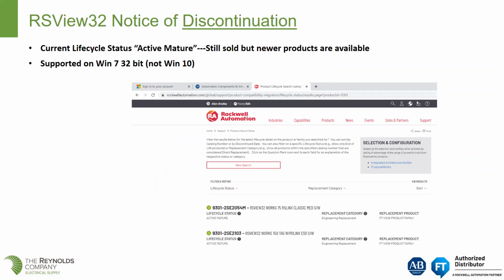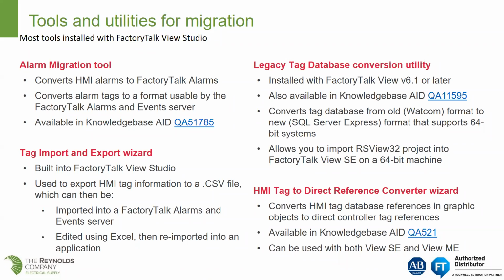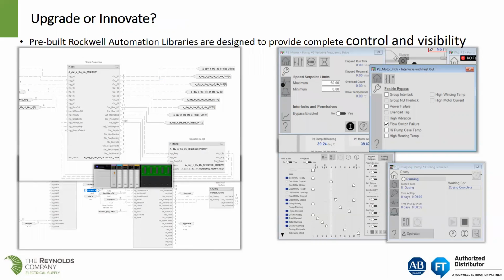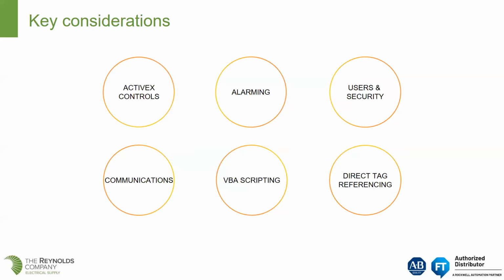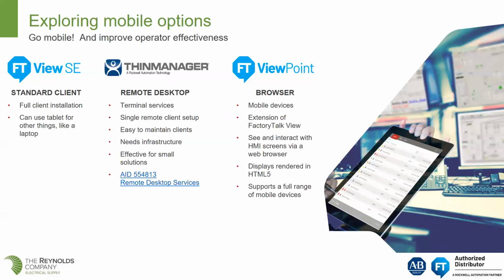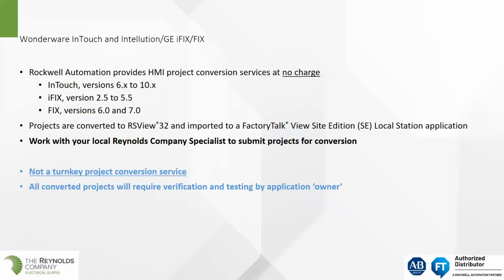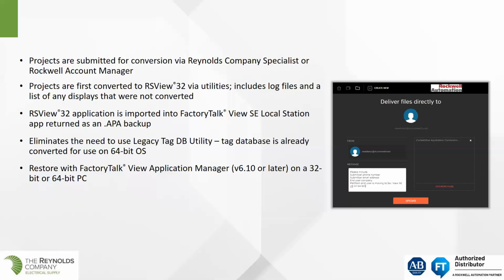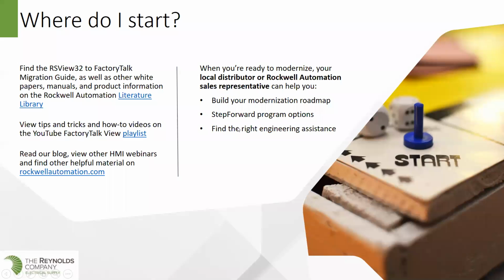Legacy RSView32 Migration to FactoryTalk View SE | Legacy Series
In this Legacy Series Tech Talk, Mark McGinnis and David Nute, Automation Specialists with The Reynolds Company, discuss migrating RSView32 HMI applications to FactoryTalk View SE.  Methods to migrate from WonderWare and iFIX HMI to FactoryTalk View SE are also covered.

For more details on this topic and additional migration information, visit our Legacy Migration Series page on our